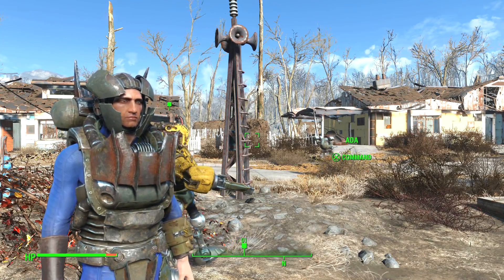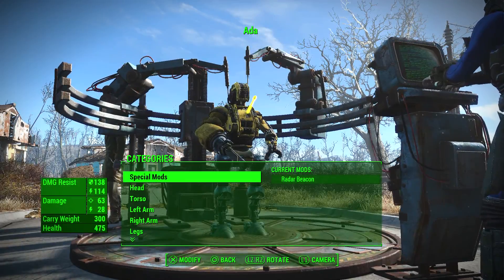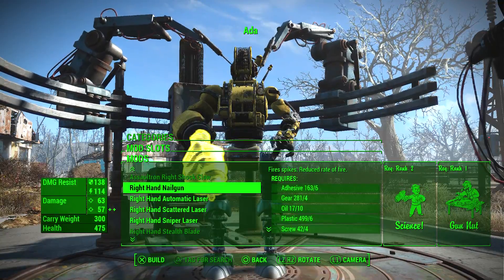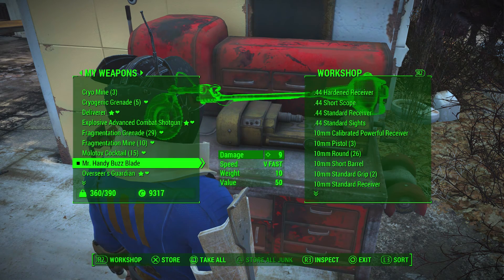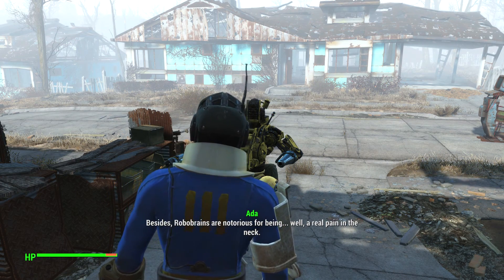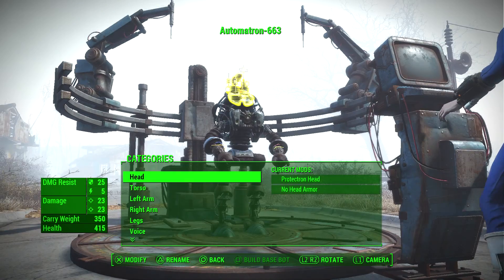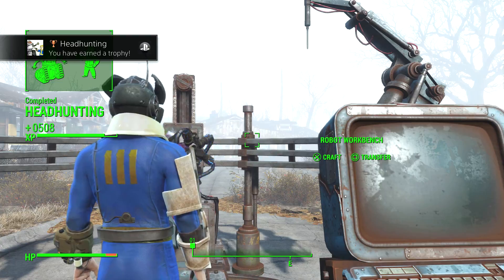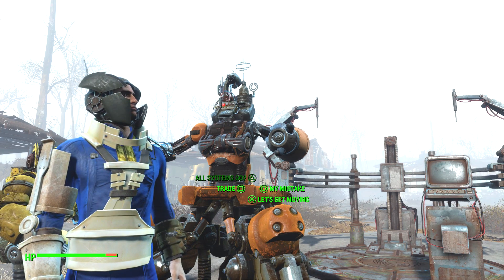Fallout 4: #106 Automatron DLC - Building Bots + Jezebel's New Body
Join me and lets play Fallout 4: #106 Automatron DLC - Building Bots + Jezebel's New Body on PS4
Progressing a little with the story, I have to give Jezebel's head to Ada for dismantling then do what I promised and build her a new body at the Robot crafting station, then I can finally find the Machinist...hopefully!

This game is also available on XBox One and PC